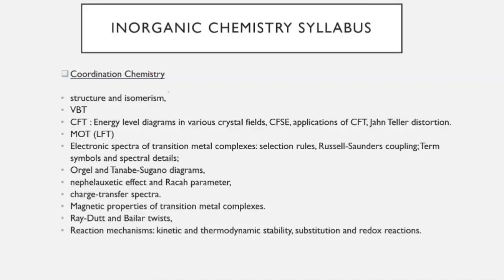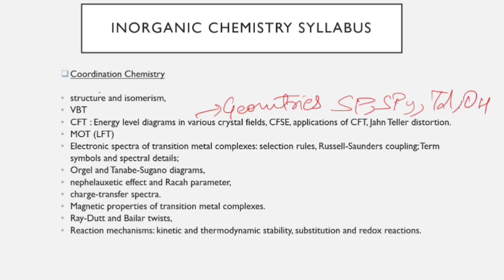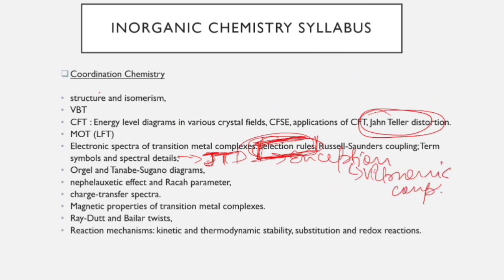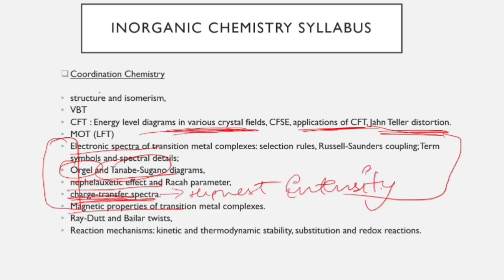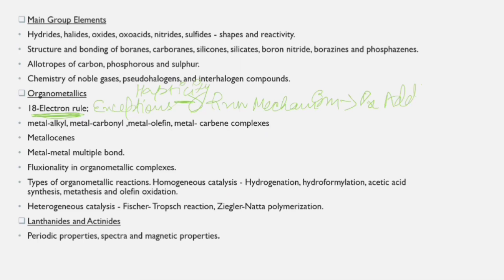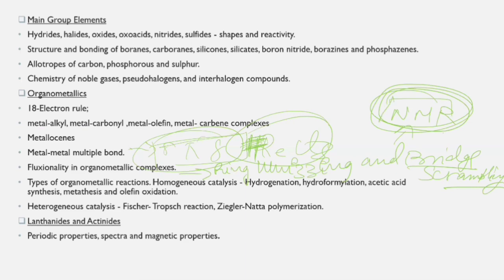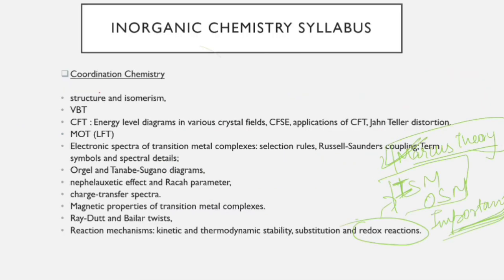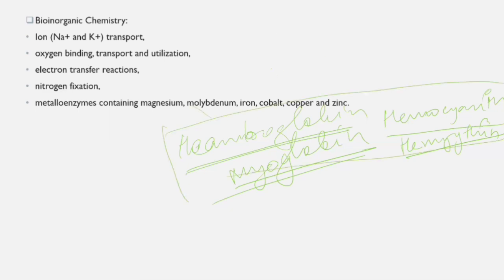Detailed Inorganic Syllabus Discussion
In this video we have covered the most effective strategies for cracking  GATE and CSIR NET prepared by team of IITIANS &  Syllabus Breakdown Inorganic Chemistry

All tips and tricks will be provided by IITIANS to boost your preparation for these competitive exams.